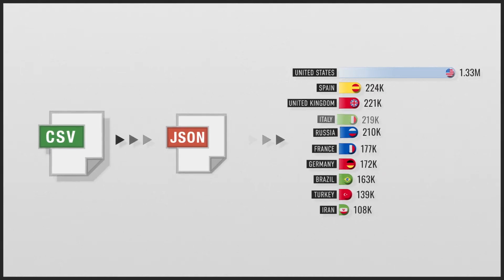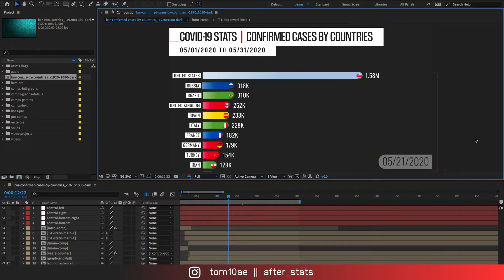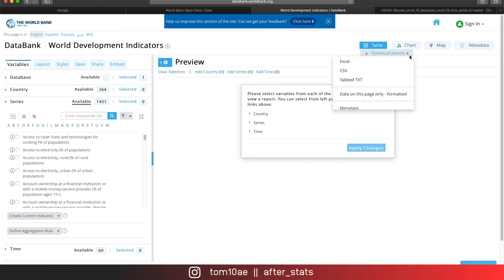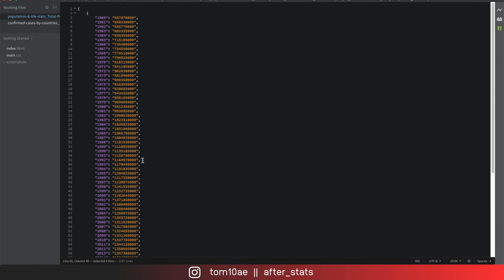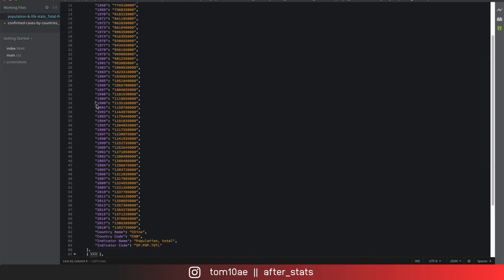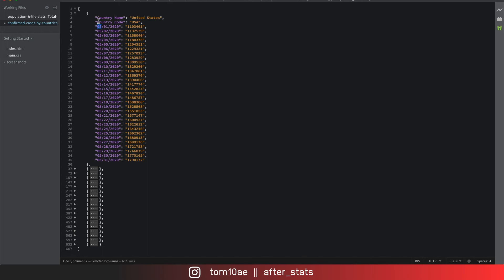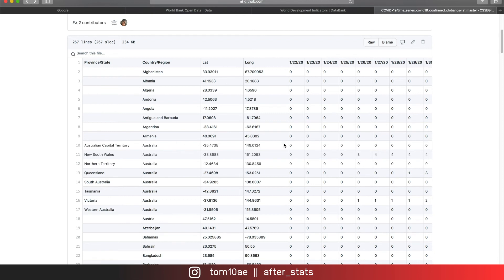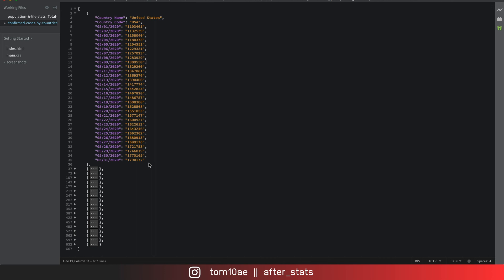BCR 1 - Data File: Bar Chart Race Breakdown Series In Adobe After Effects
First detailed breakdown series video about data files used in execution.

When it comes to dynamic data driven videos design - no brainer, without the data there would be...No videos to build from. The one and the only important factor here is to develop a logic for data structure format, which would enable you to re-use visual designs with the smallest amount of "a must" changes required, in both - data and design. It is a bit tricky to narrow down in the first place - but hey, good things almost never come in an easy way, right? In this video, I will explain thought process for making the most out of data files structure in Bar Chart Race animation, or, any other data-driven animation.

If you are interested in building motion design systems, which would allow dynamic videos creation on the fly - do not hesitate to get in touch.